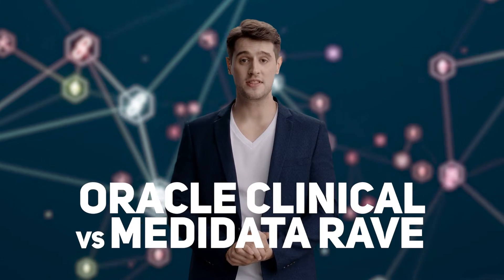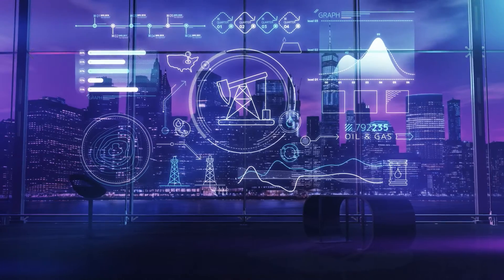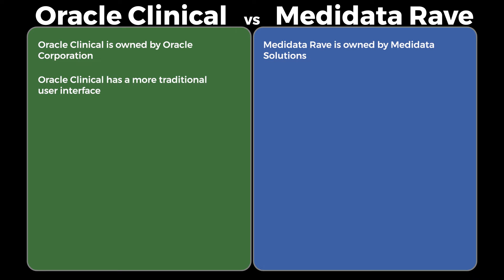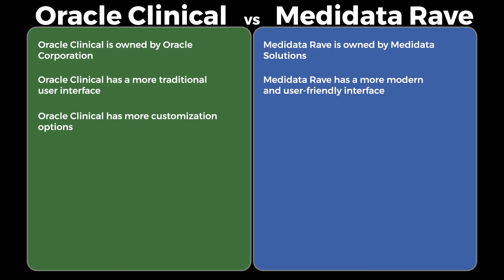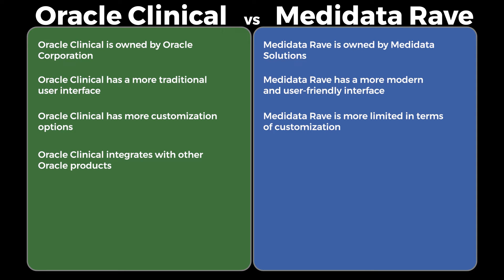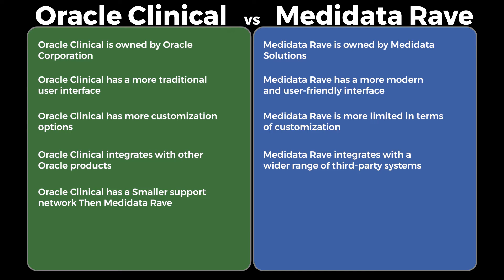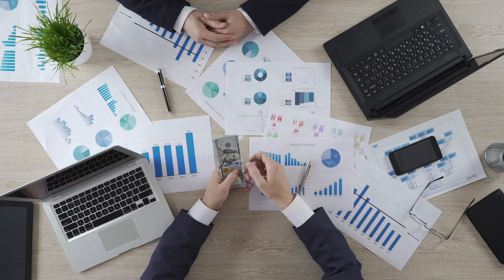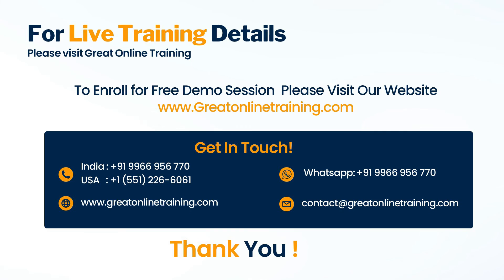CDM Course - Unveiling the differences between Oracle clinical and Medidata rave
In this informative video, we aim to provide a detailed comparison between Oracle Clinical and Medidata Rave, two industry-leading platforms in the field of Clinical Data Management (CDM).

Our expert tutors at Great Online Training will guide you through their features, advantages, and potential challenges. Whether you're an experienced professional in the field, or a beginner interested in learning more about CDM, this video is designed to offer valuable insights.

For more information on our upcoming courses, visit our

To Join the Live class please register for Free demo